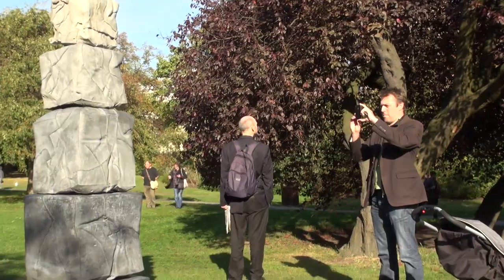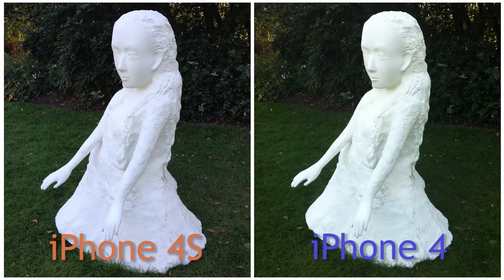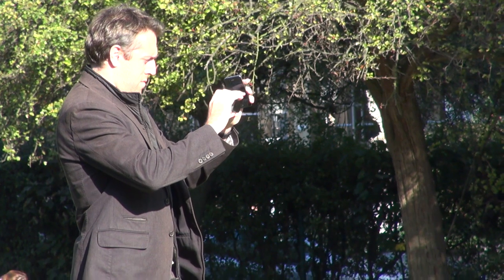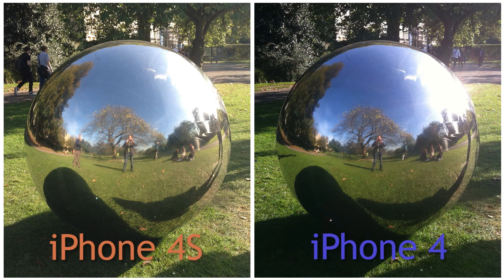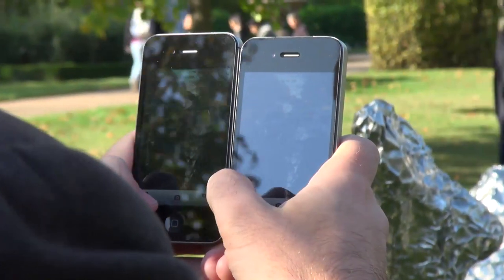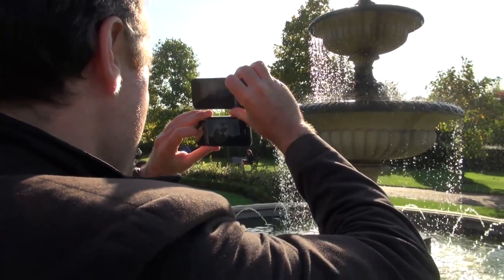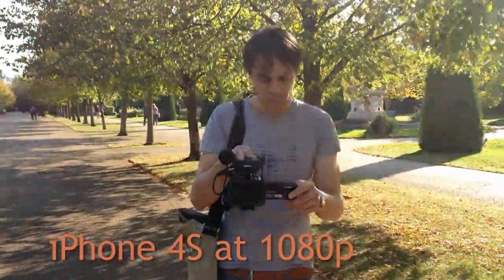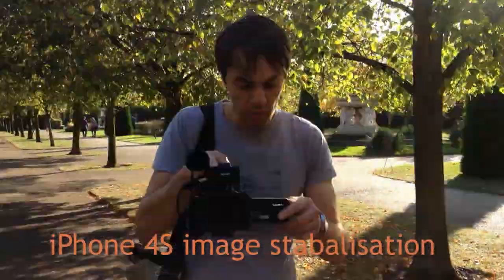iPhone 4S vs iPhone 4 camera head-to-head - Which? first look review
We take a look at how the camera on the new iPhone 4S stacks up against the one on the iPhone 4.